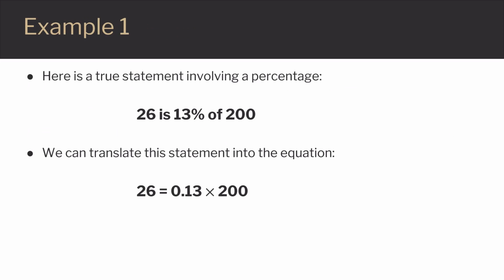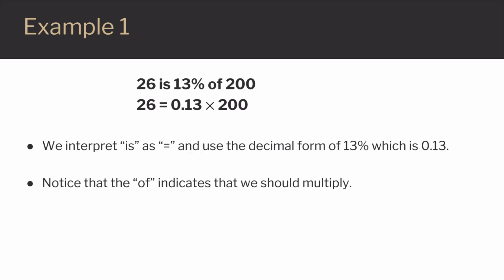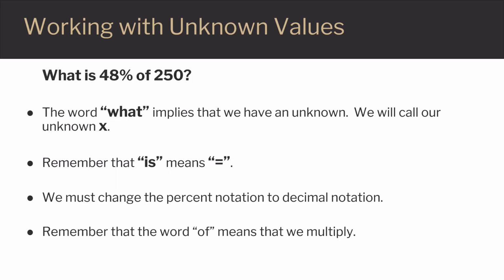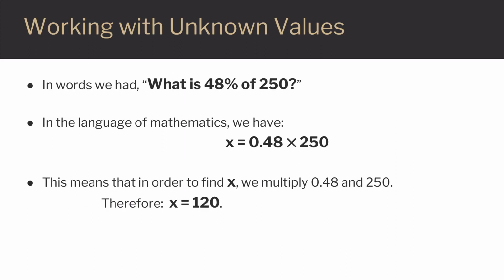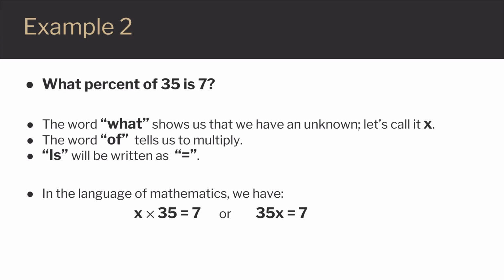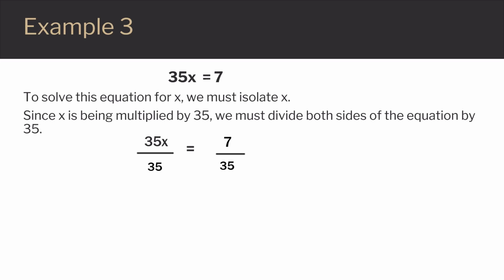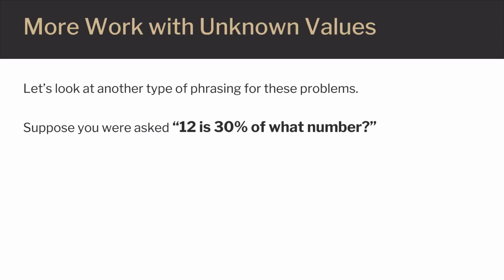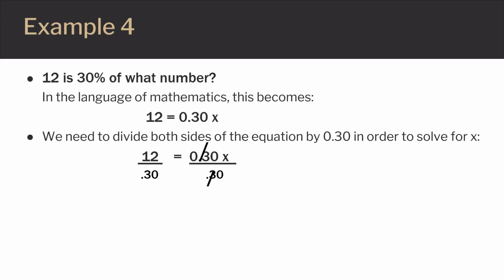Percentage Problems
In this presentation, we'll talk about how to interpret and solve word problems that involve percentages. If you need to review how to convert between percentages and decimals, please see our video on converting between percentages and decimals before watching this video.